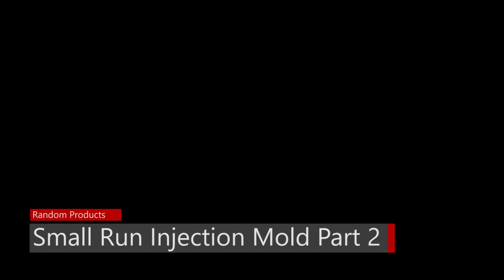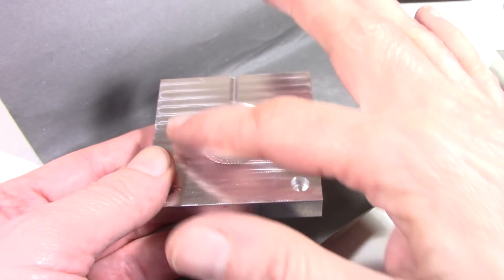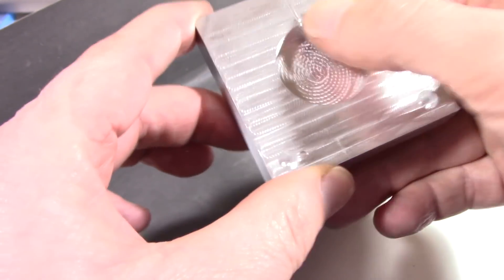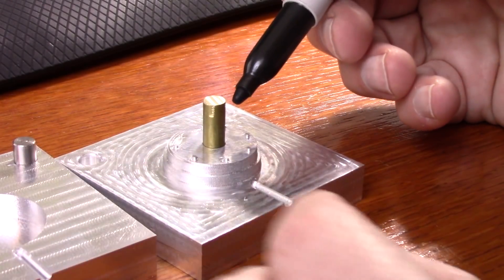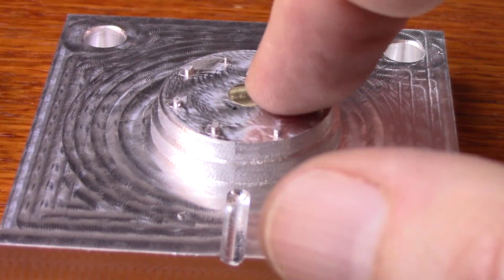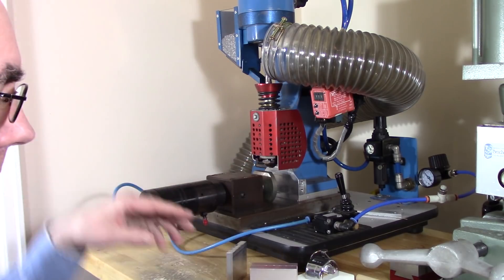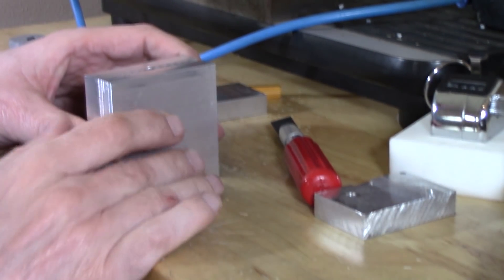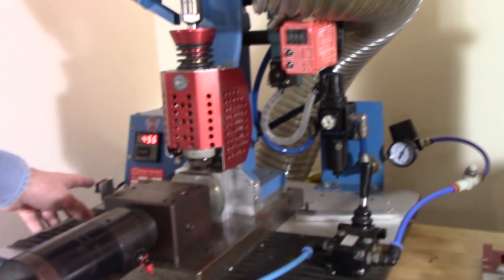Speaker Enclosure Mold Part 2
Making a short run injection mold and then making parts using my AB-100 injection molding machine (from AB Plastic Injectors) Things did not go quote as planned.